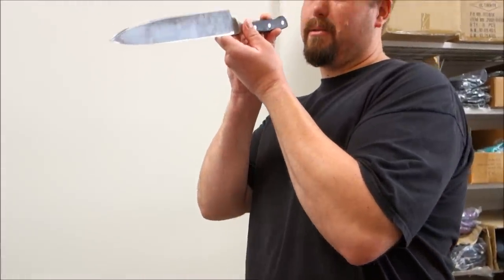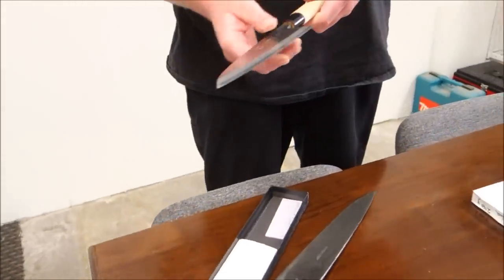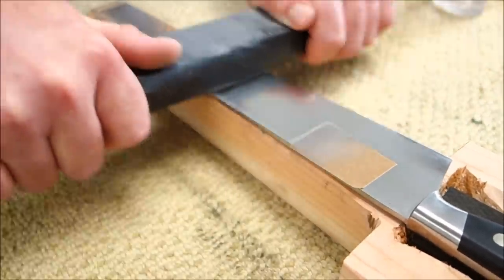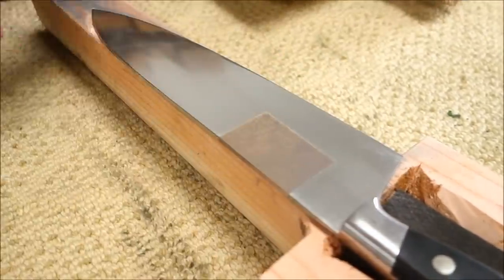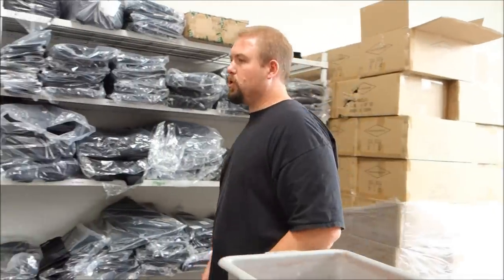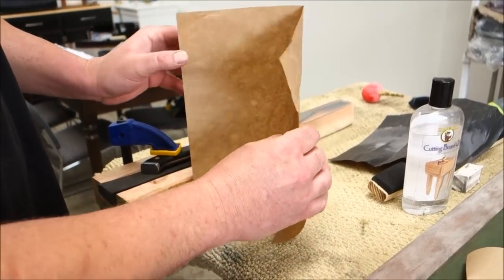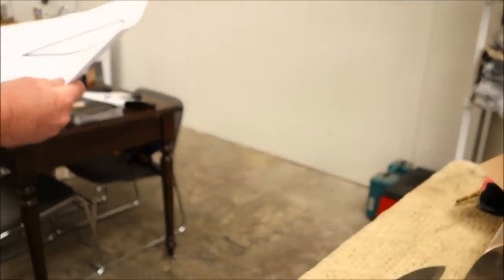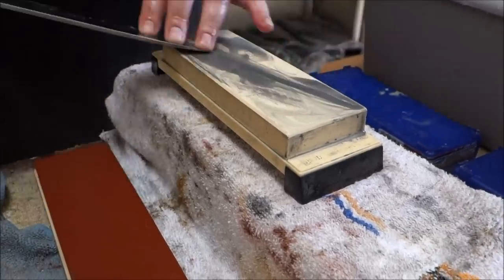Pinnacle of Professional Knife Sharpening - Knife Merchant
Bill who is the knife-smith at Knife Merchant located in San Diego really knows his stuff. He's been sharpening knives as a little boy and now he does it professionally, but his skills go beyond just bringing a sharp edge to your knife; he's able to repair and straighten a bent knife and render it useful again. His services aren't for everyone though; it's for the discerning customer who really needs an extremely sharp knife, or the person that needs to have the absolute best of everything.

Send fan mail and products to be reviewed to:
Hiroyuki Terada
6815 Biscayne Blvd,
Suite 103-451

Knife Merchant
7887 Dunbrook Road
Suite H